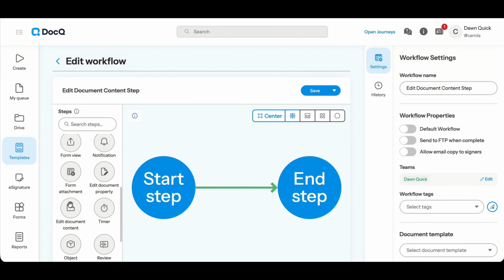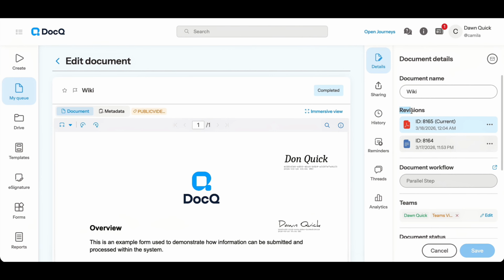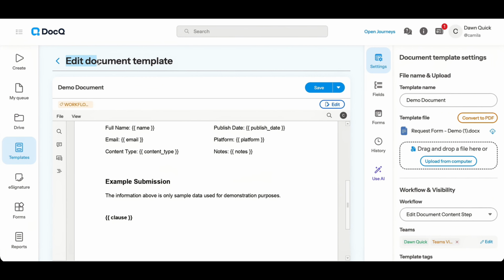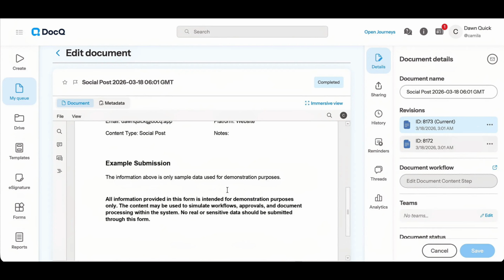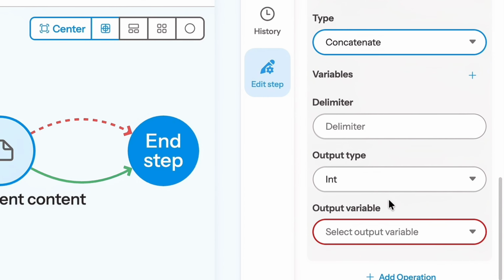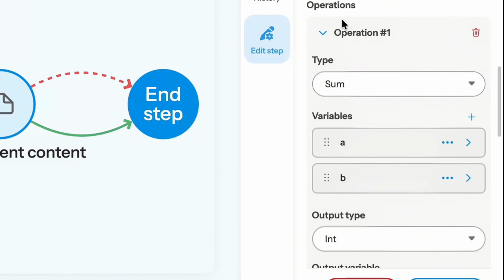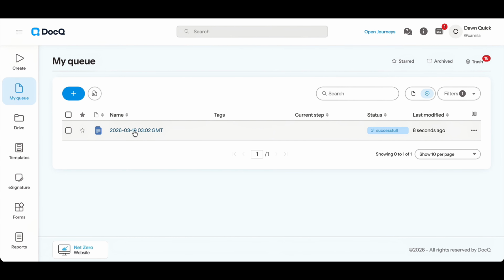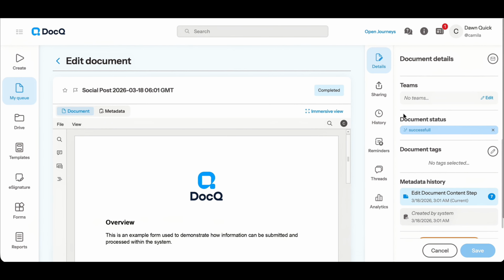Edit Document Content Step | Clause Replacement & Automated Data Operations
Automate document content with dynamic updates and zero manual effort.

In this demo, we showcase how the Edit Document Content step in DocQ allows you to modify documents during workflow execution. From replacing clauses to performing calculations and updating variables, every change is automated, precise, and fully integrated into your process.

What you’ll see in this demo:
• Using the Edit Document Content step to modify documents dynamically
• Replacing clause placeholders with content from the Clause Library
• Regenerating documents with a new template mid-workflow
• Controlling document versioning with revision settings
• Performing calculations with operations like Sum, Subtract, Multiply, and Divide
• Combining text and assigning static values with Concatenate and Static data
• Mapping input variables and storing results in output variables
• Automating data population directly within the document
• Assigning document statuses for better tracking in My Queue

With DocQ, your teams can eliminate manual edits and ensure every document is accurate, consistent, and automatically updated as it moves through your workflows.